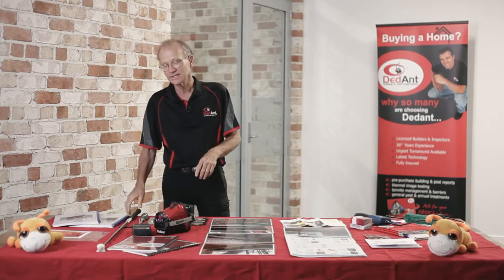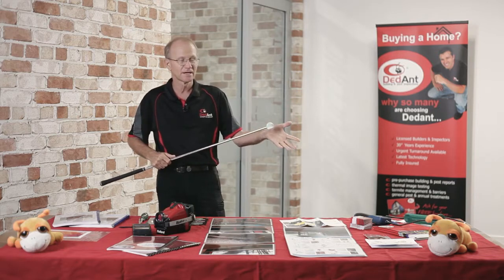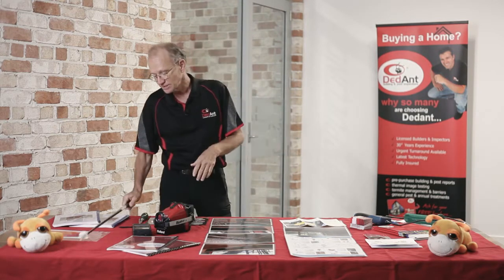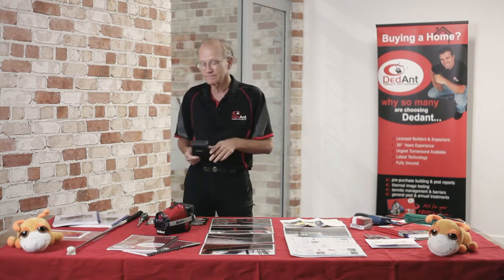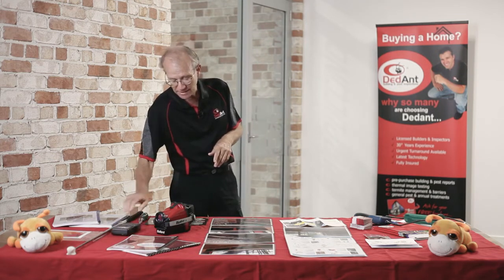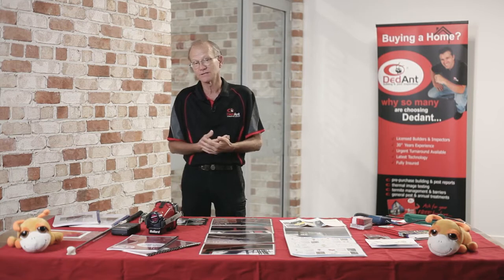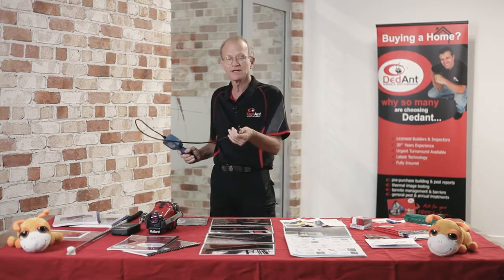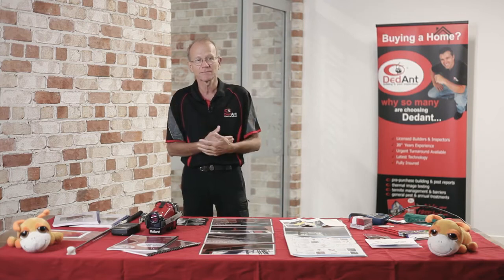Building and Pest Inspections are Vital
Building and Pest Inspections are essential when purchasing a property. Here's why.